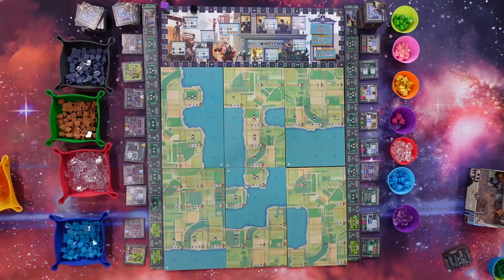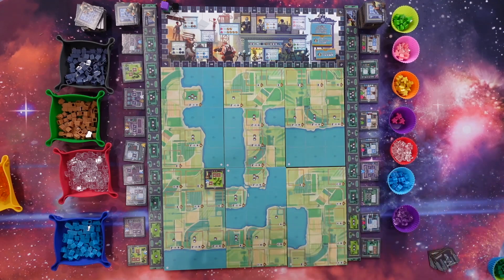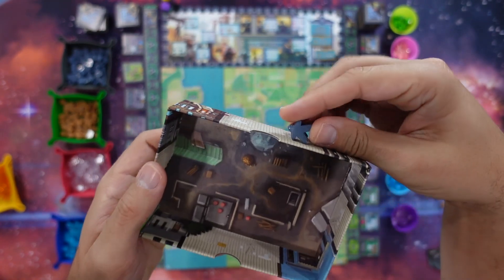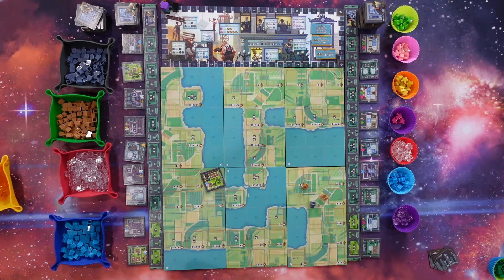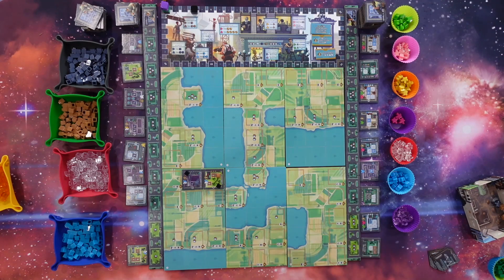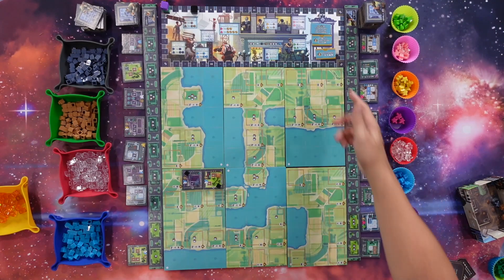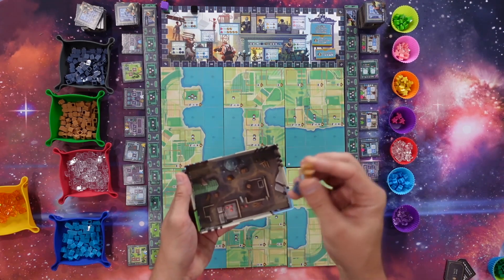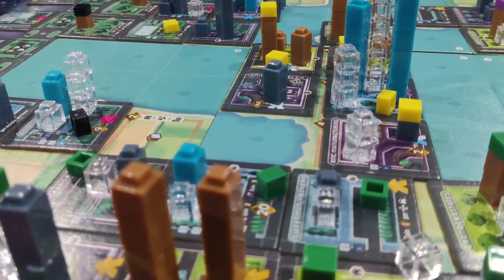Rolling Heights Review - with Joey and Alex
Joey and Alex Evans take a look at a game of rolling meeples and building skyscrapers: Rolling Heights.